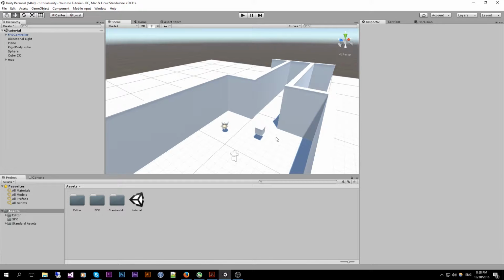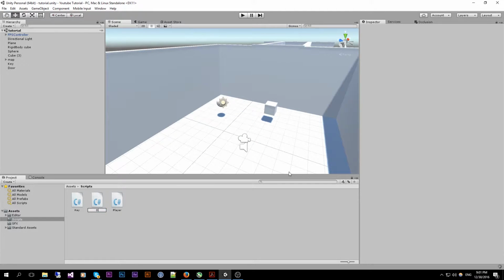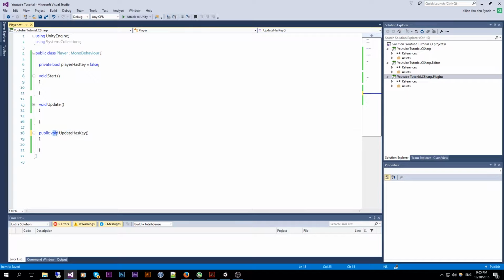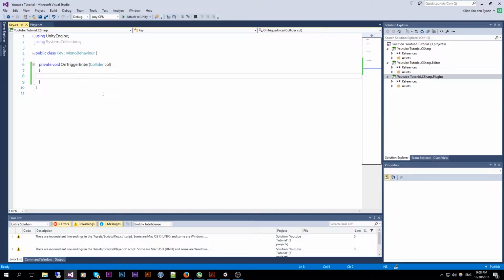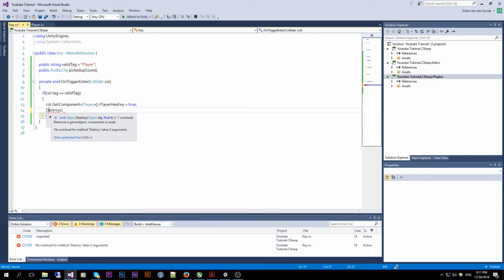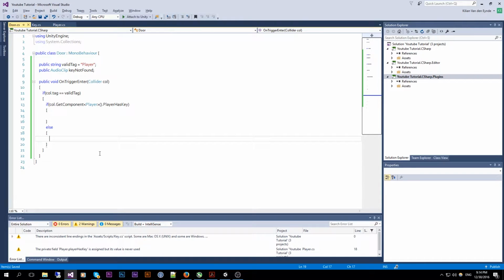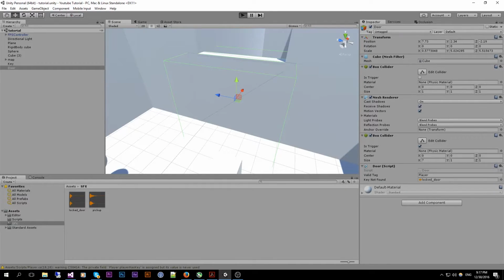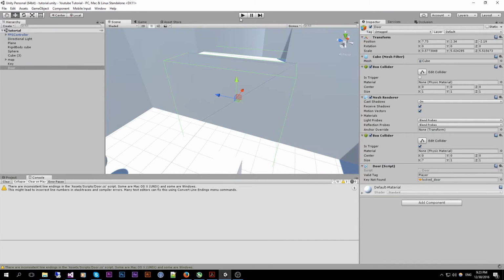Unity3D - Collisions as triggers and pickups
A video part of a Unity3d tutorial series which will focus on creating a simple First Person shooter with the most needed mechanics a shipped game needs.

Enjoy and happy devving!